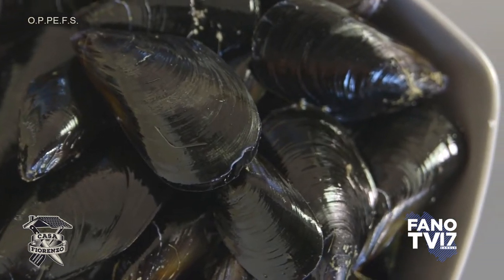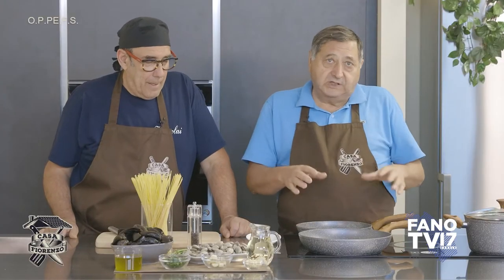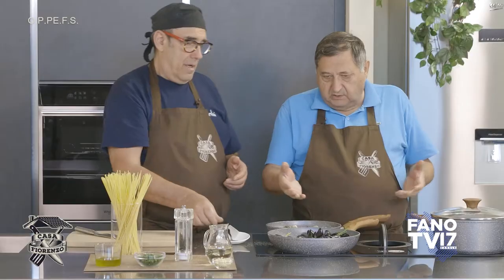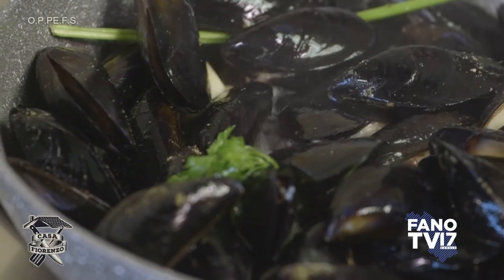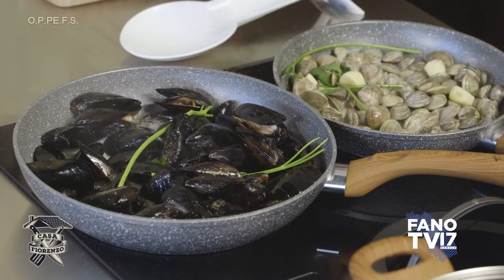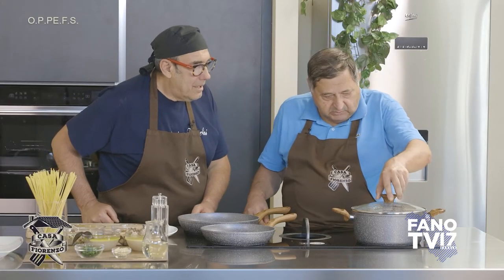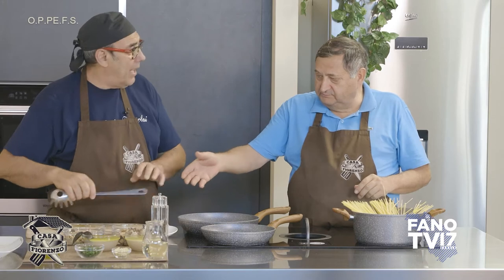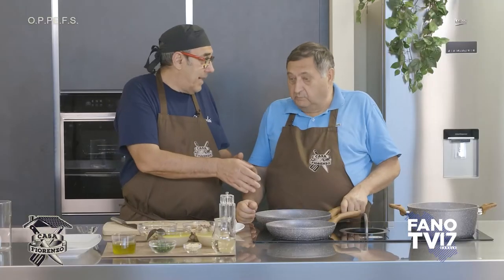08 - CASA FIORENZO - Spaghetti cozze e vongole